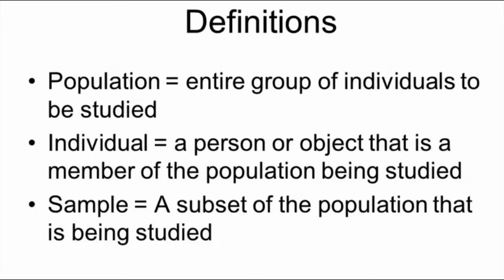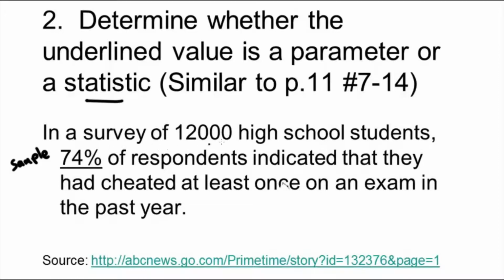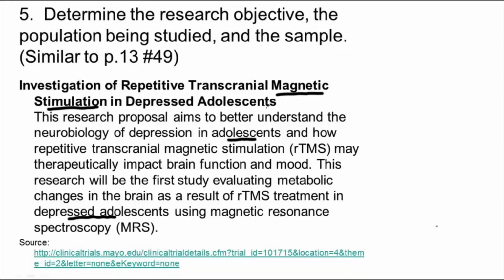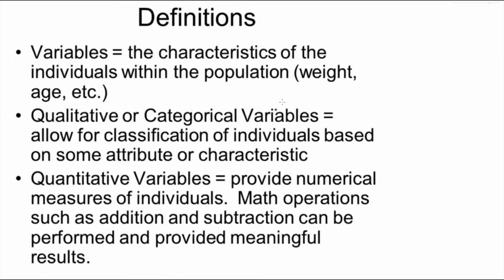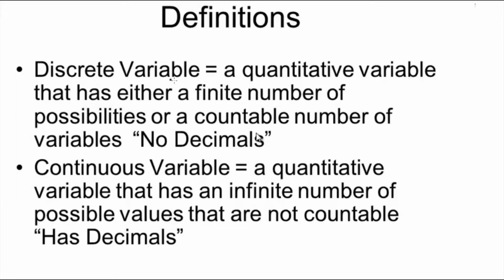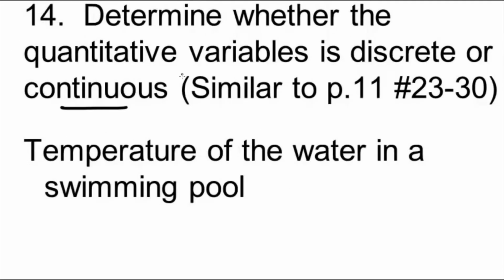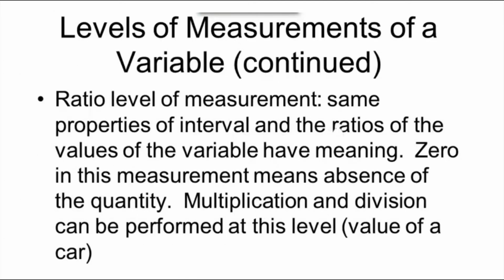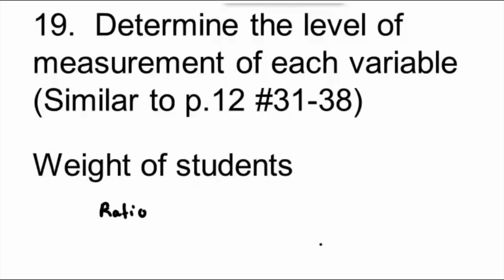Elementary Statistics: Introduction to the Practice of Statistics